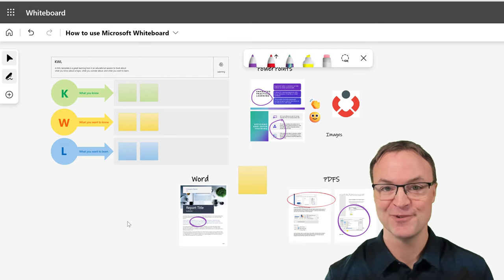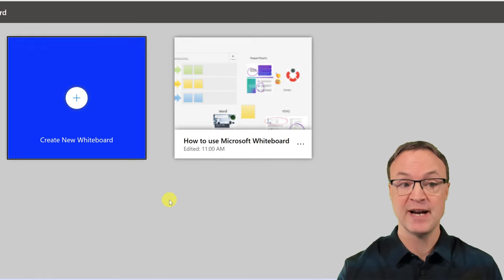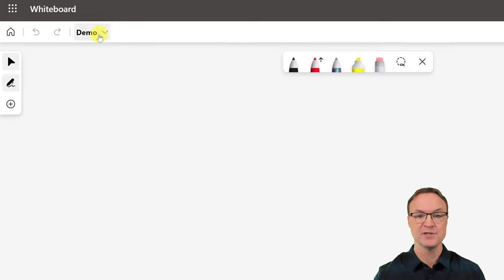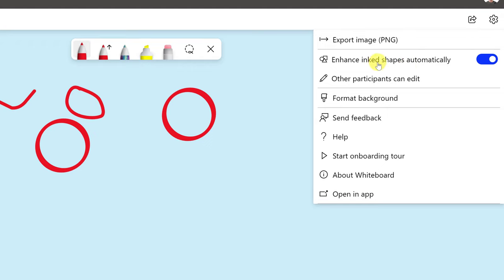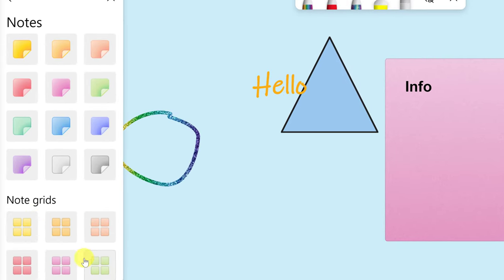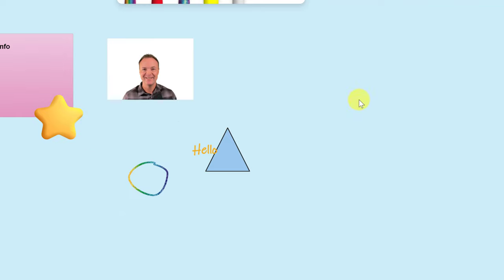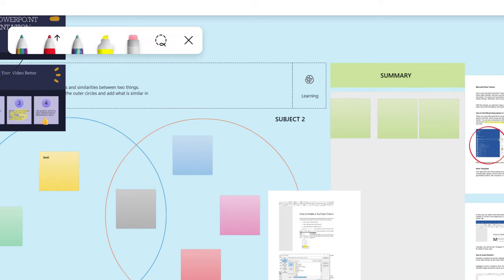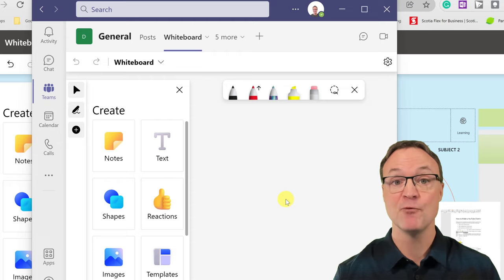How to use Microsoft Whiteboard - 2022 Beginners Tutorial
In this video tutorial, I will show you how to use the NEW Microsoft Whiteboard for beginners. Microsoft Whiteboard is one of my favorite whiteboard apps.  You can access it for free with a Microsoft account and if you have a Microsoft 365 subscription you will even get more access with it.  Quickly insert Word, Powerpoint, or PDFs file onto the whiteboard and mark them up. Want to work collaboratively? No problem, turn on sharing and send the link.  If you are a Microsoft Teams user add Microsoft Whiteboard to your team as a new tab.

0:00 Introduction
0:57 Where to find Microsoft Whiteboard
2:27 Create a new Whiteboard
3:02 Download the Whiteboard app
4:04 Give your whiteboard a title
4:32 Change background and add a grid
5:09 Writing tools in Microsoft Whiteboard
6:00 Enhance shapes
6:17 Transform shapes
7:36 Add text, shapes, and notes to the whiteboard
10:05 Add reactions and images
11:18 Work with templates in Microsoft Whiteboard
12:38 Add documents to your whiteboard (PowerPoints and PDFs)
14:48 Share your whiteboard with others
15:10 Work collaboratively with others
16:38 Working with the installed app (some differences)
19:07 Insert a Word document on the whiteboard (installed app)
19:45 Whiteboard installed app settings (Ex[port whiteboard)
21:03 Add Microsoft Whiteboard to Microsoft Teams